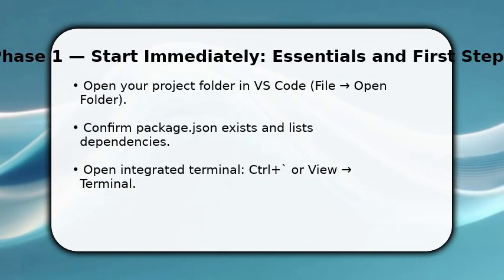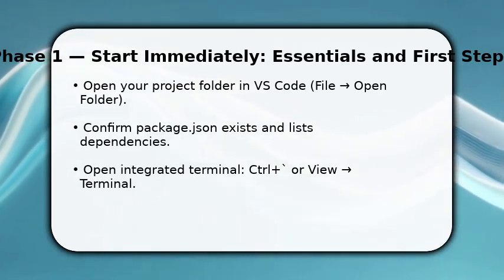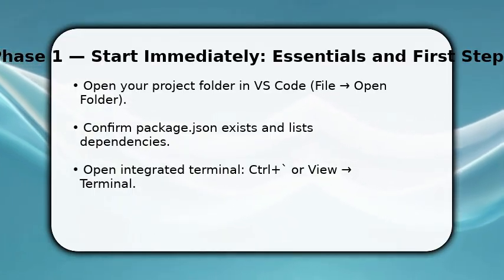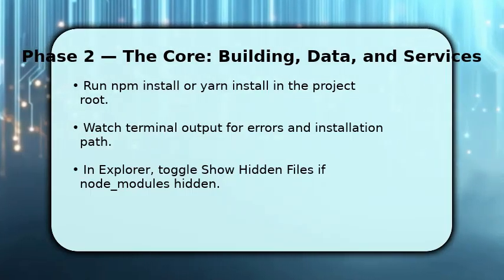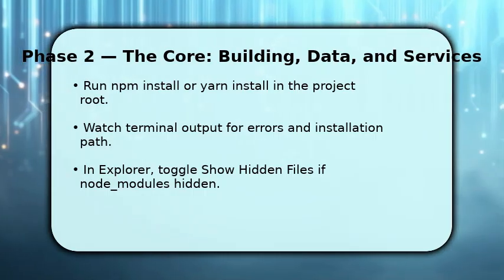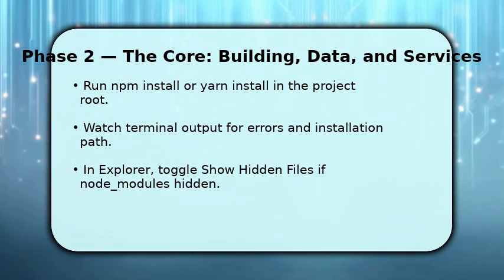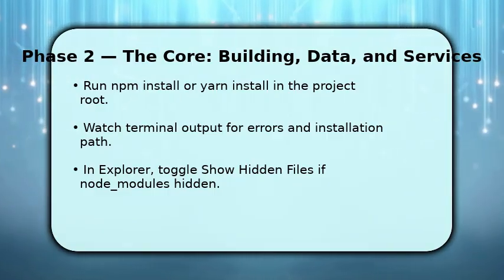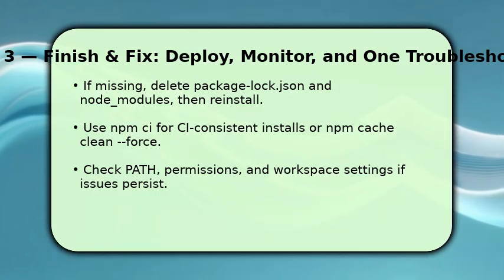How to Get Node Modules Folder in Visual Studio Code (updated)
How to Get Node Modules Folder in Visual Studio Code (updated) | 🔒 Surfshark VPN Deal — Stay private and secure. $1.99/mo + 3 Months Free ▸

Discover the step-by extricate node modules folder within Visual Studio Code, enhancing your development workflow. This guide provides clear instructions for both beginners and experienced users to navigate through VSCode settings.

Visual Studio Code, Node Modules Folder, Extract Node Modules in VSCode, Development Workflow, VSCode Settings,